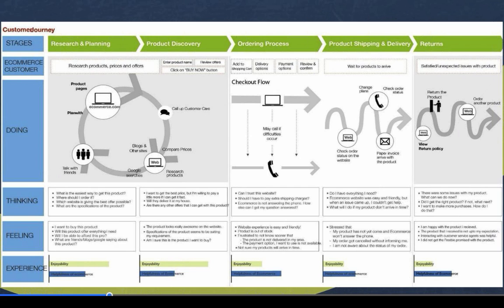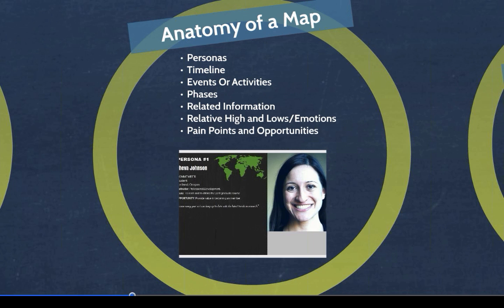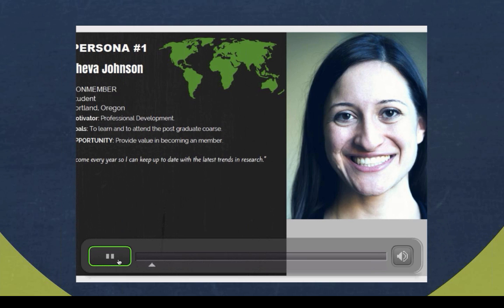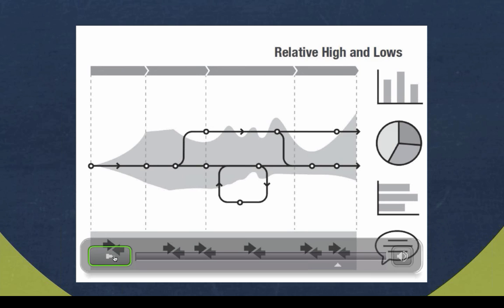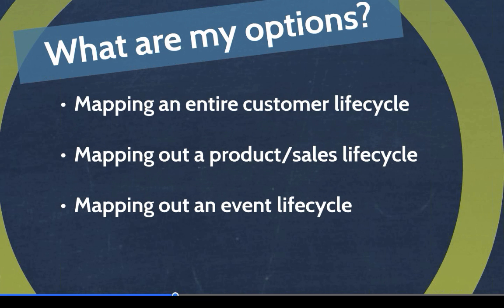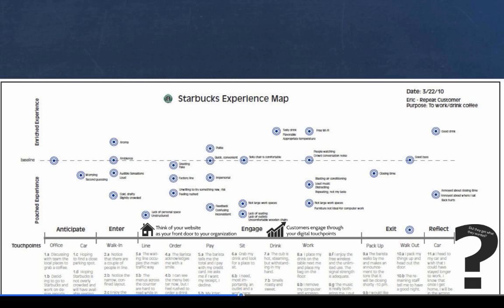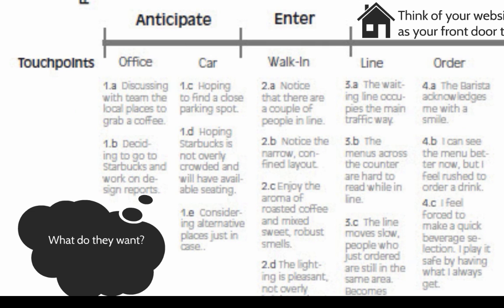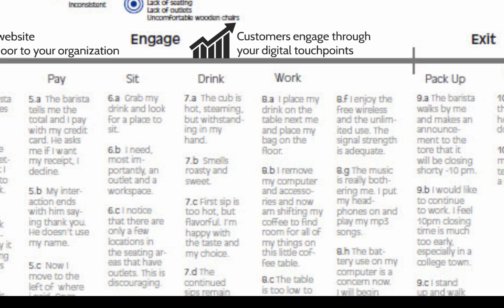WEBINAR: Creating an Actionable Customer Journey Map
A Customer Journey Map can serve as the underlying structure of your customer experience strategy, offering a clear view of customer interactions as they navigate throughout your organization. But the key to developing an accurate map of those interactions, and therefore a single view of your customers’ experiences, is not only obtaining the customer’s perspective of that journey, but building it using input from the various departments across your company that affect the customer experience. What you’ll learn:

-How to map your customer’s journey to better understand human and digital touch points

-How to align the actions, processes and resources it takes to make each interaction exceptional

-How to empower all your customer-facing employees to deliver a great customer experience with every interaction